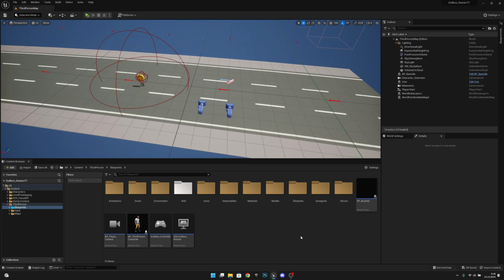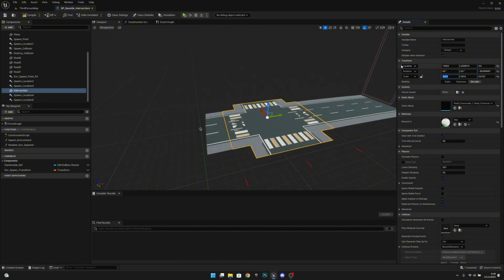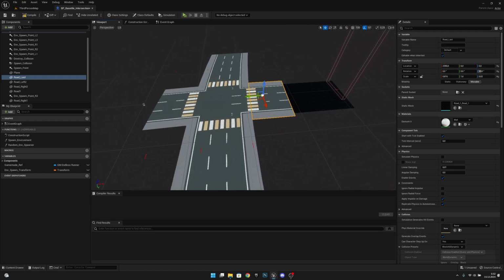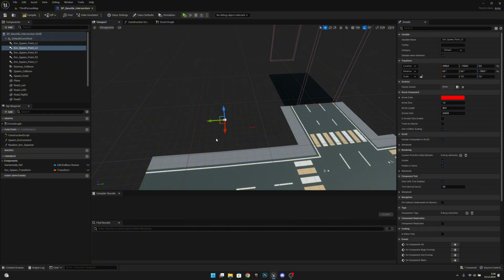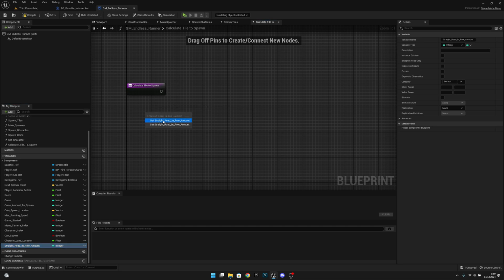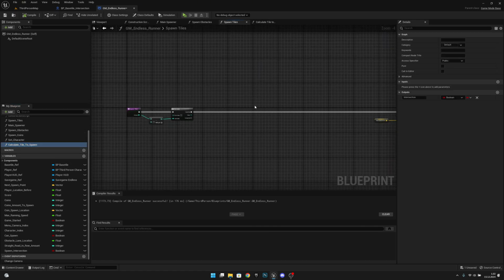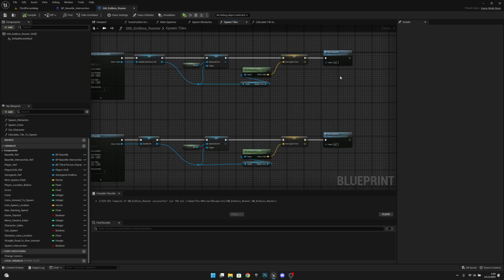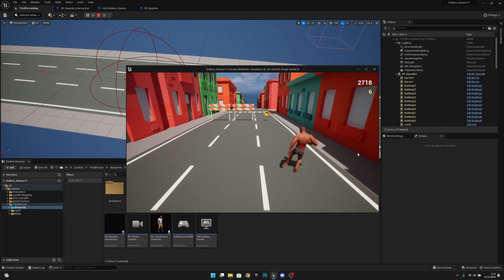Spawning Intersections - Unreal Engine 5 Endless Runner Series Part 38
In this episode i will show you how to create intersections that we can spawn randomly between normal tiles! Hope You Enjoy!